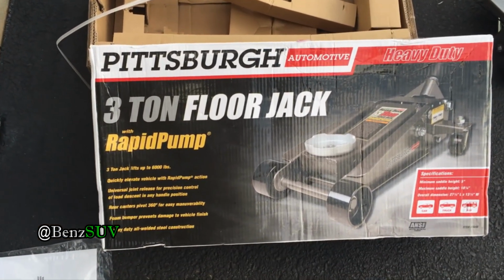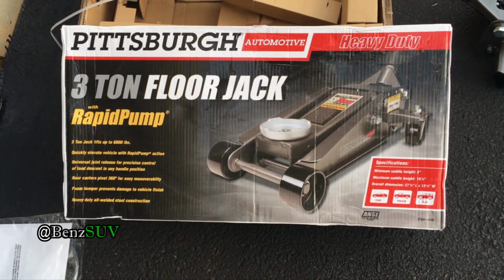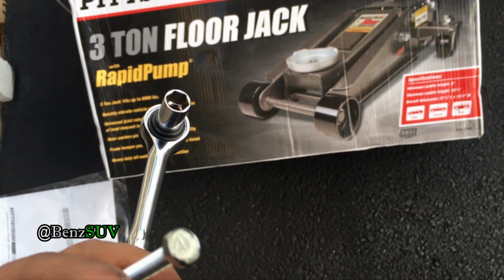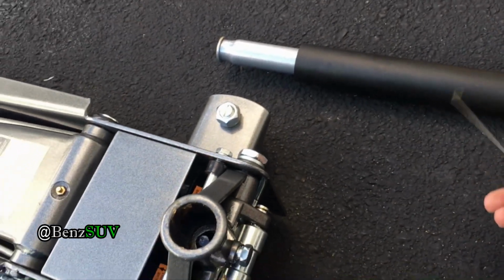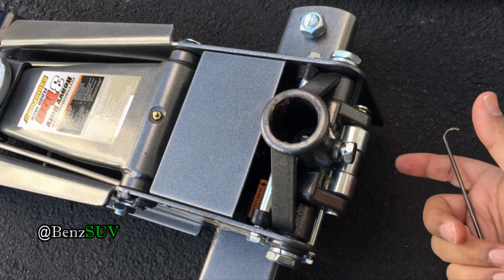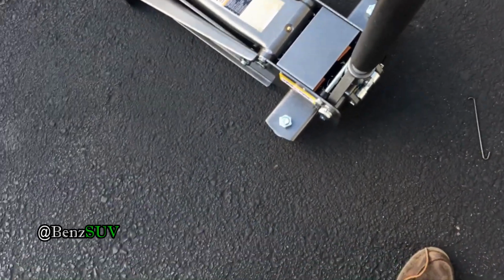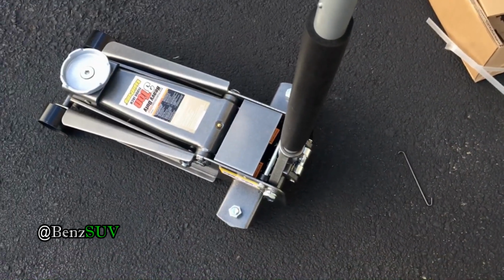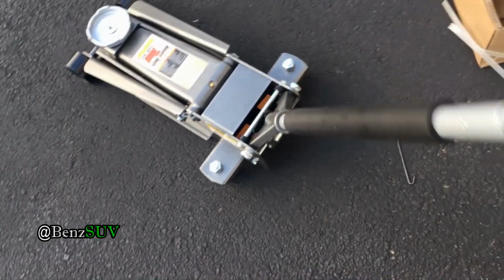Pittsburgh 3 Ton Floor Jack from Harbor Freight unboxing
An overview of the 3 ton floor jack that I can use to lift my Mercedes GL450 which weighs around 5,300 pounds.   I've used it many times already to work on brakes and rotating tires.